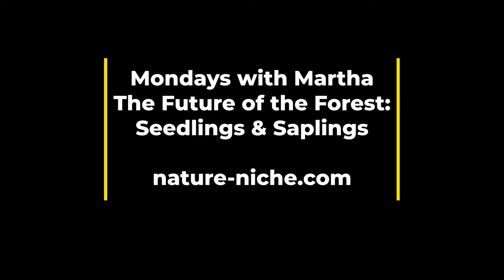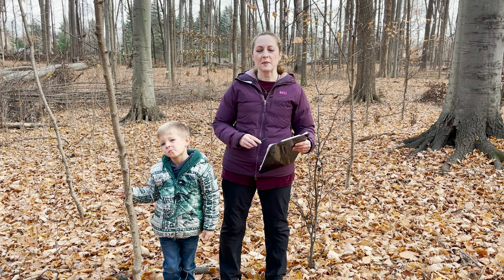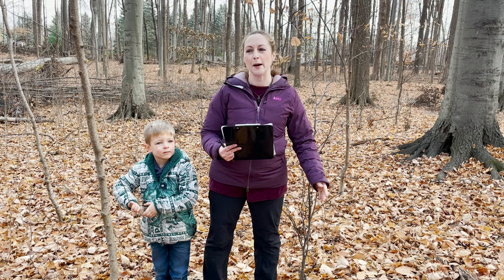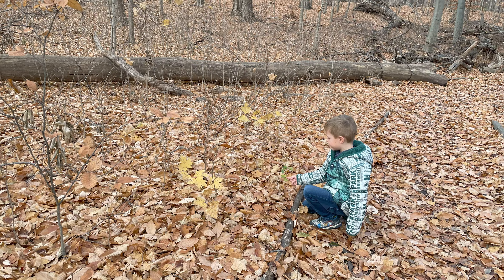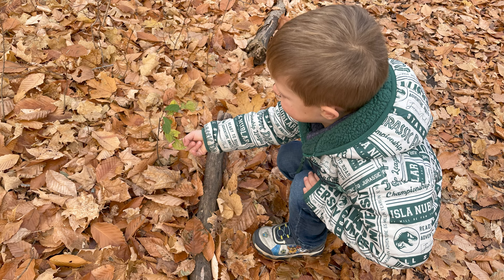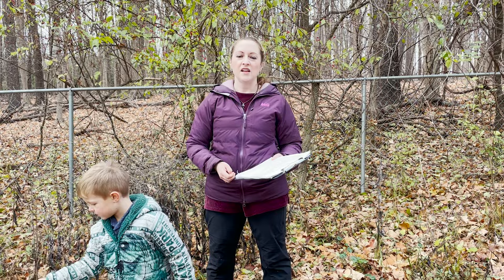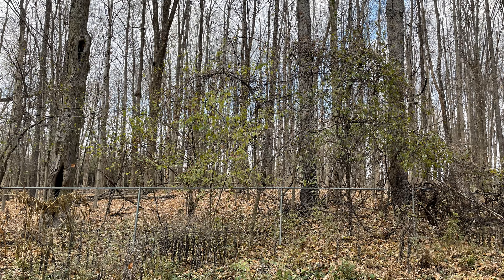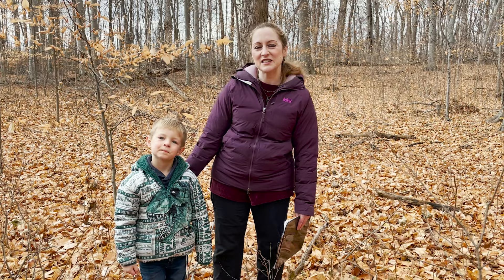Mondays with Martha #182 - The Future of the Forest: Seedlings and Saplings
Inspired by my nephew Lincoln to do an educational post about baby trees, we venture into Miller Woods to explore the forest groundcover and understory, looking for seedlings and saplings. We discuss environmental factors that are often limiting to these young plants, how you can determine what the future of the forest is, and what actions you can take to help shape the outcome for better ecosystem health and wildlife habitat.